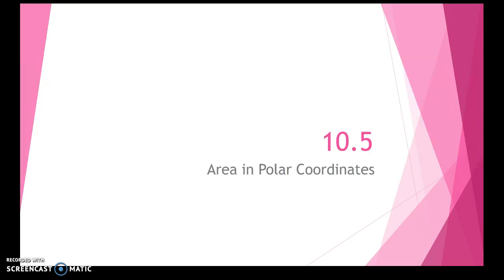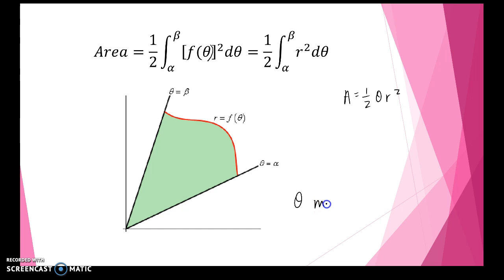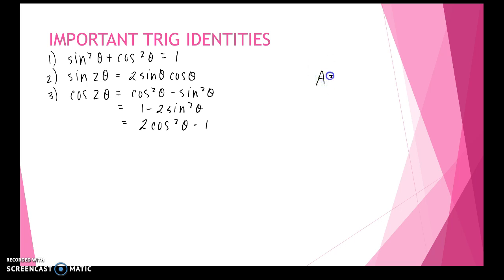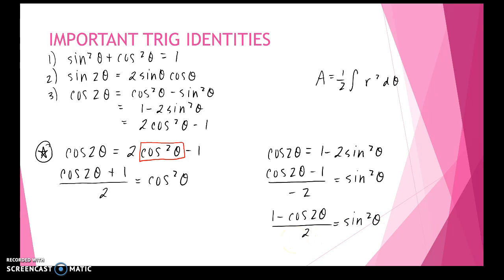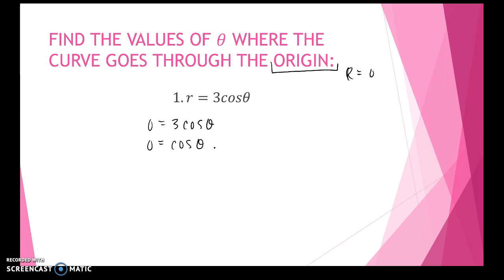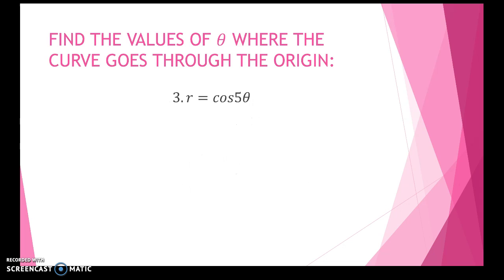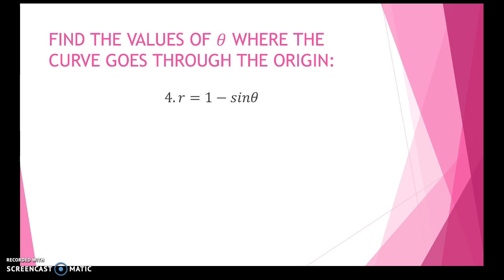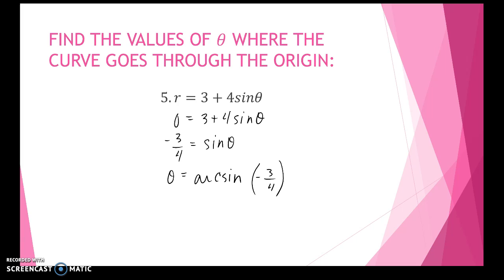10.5: area in polar day 1